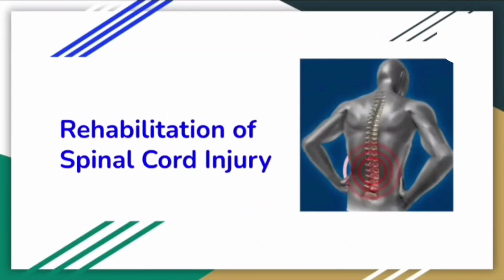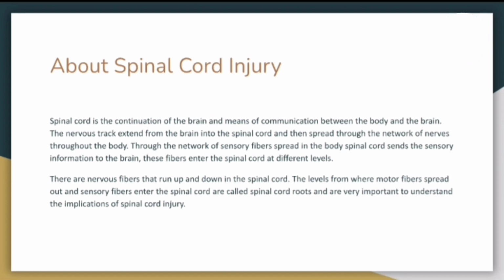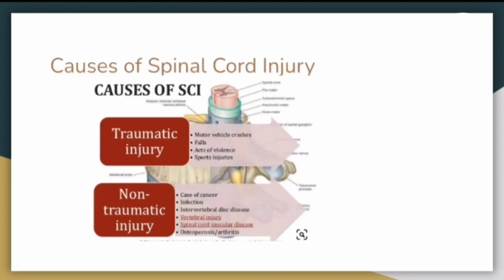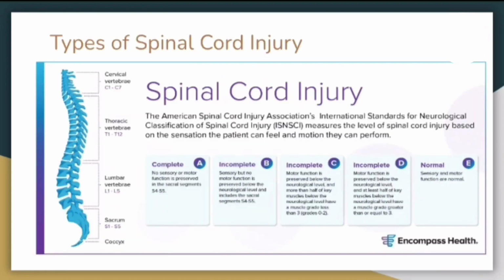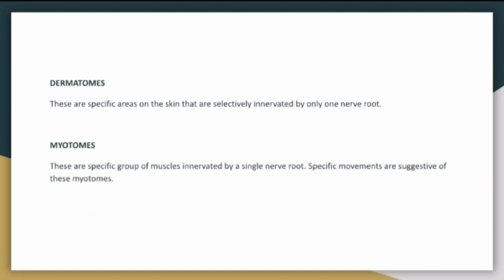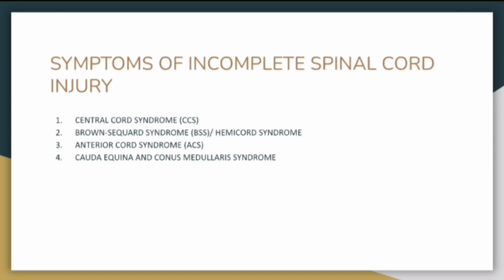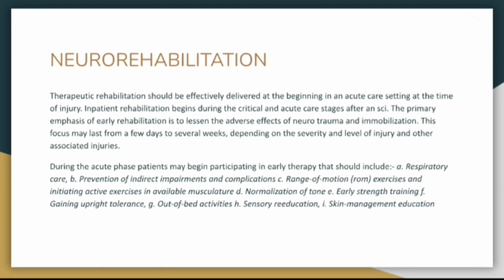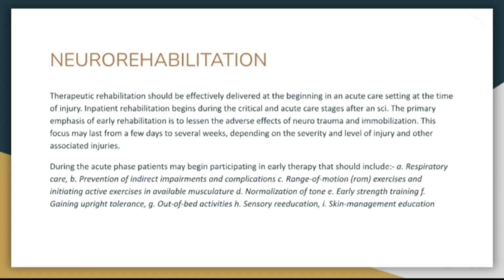Rehabilitation of Spinal Cord Injury| Definition|Cause|Types|Symptoms| Treatment|PRM - Medical Rules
Rehabilitation of Spinal Cord Injury | Definition | Cause | Types | Symptoms | Treatment | PRM

Neuro-recovery rehab is the process of actively encouraging the spinal cord to create new pathways to restore as much movement as possible to muscles affected by spinal cord injury. This treatment may include everything from electrical stimulation to the use of robotic exoskeletons during therapies.

In this video you will learn more about evolution of spinal cord injury the definition, causes, types, symptoms and treatment. Learn from the basic to the end. Thank you